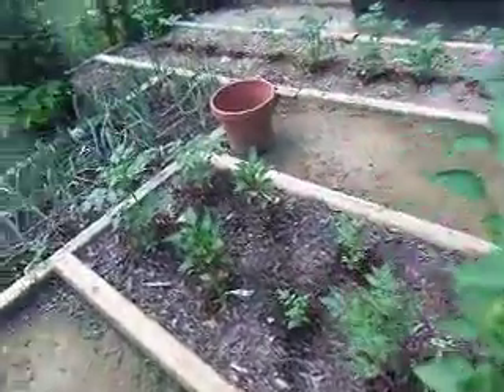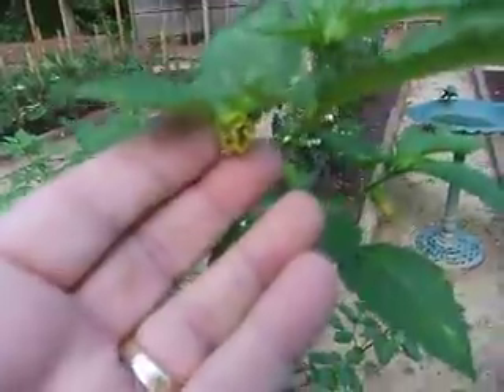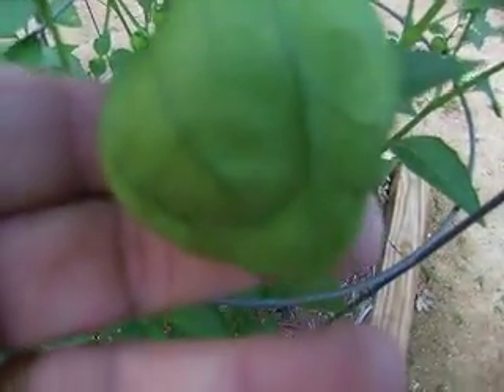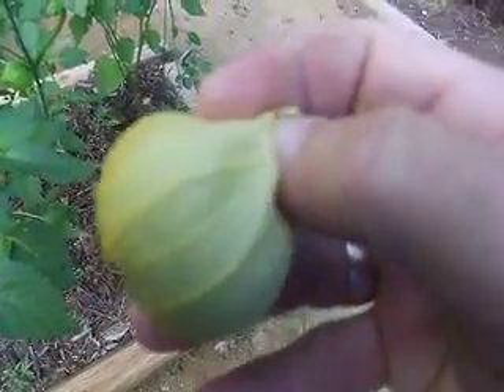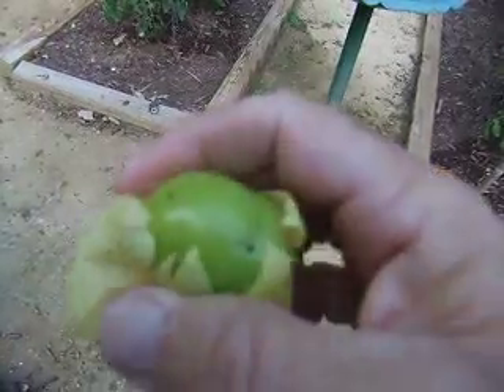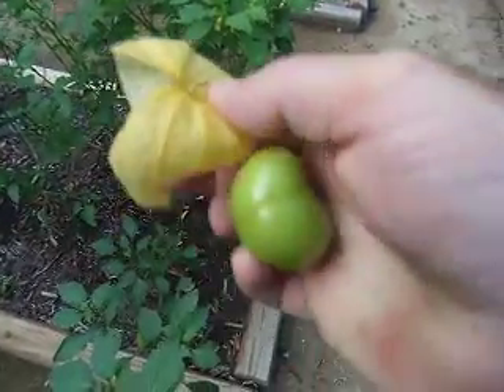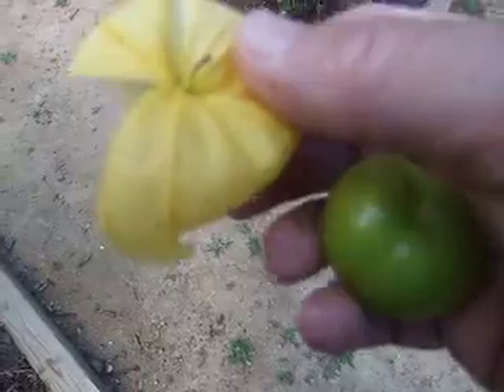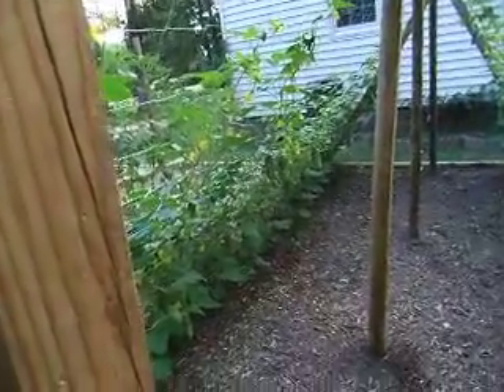little tomatilla tomato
tomsto